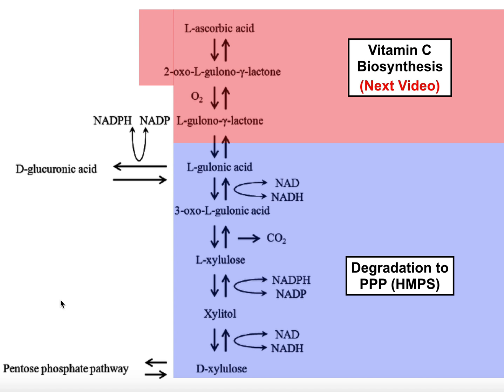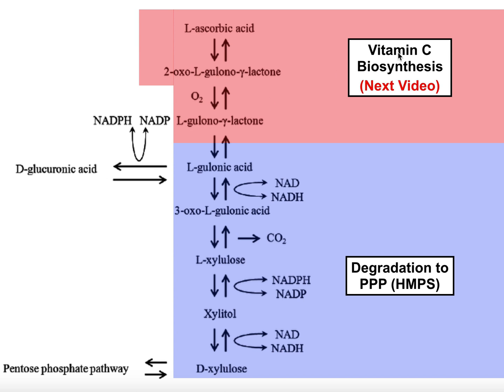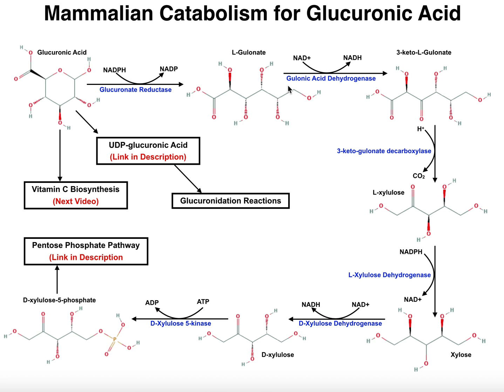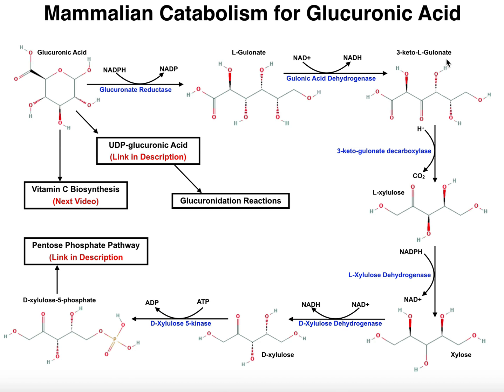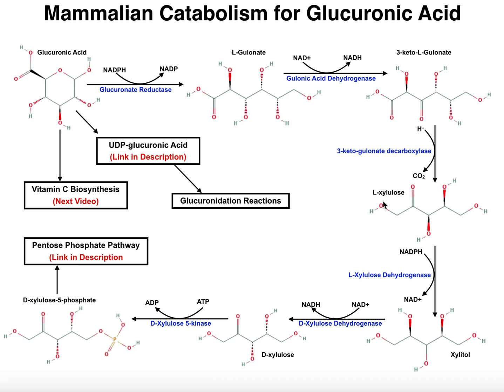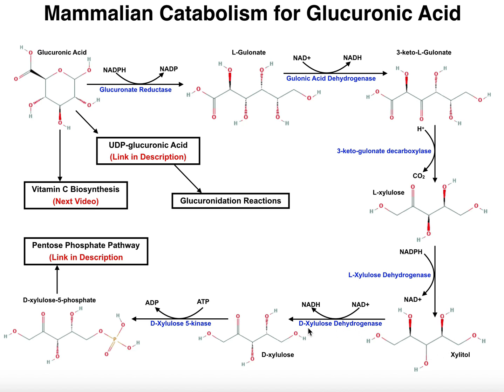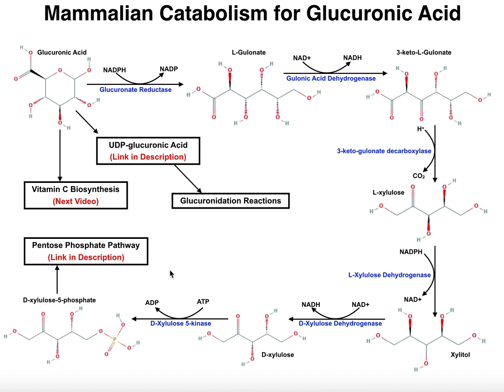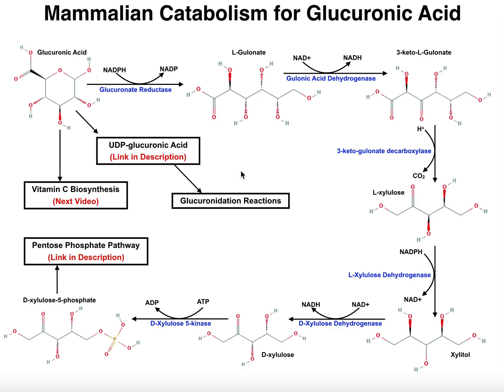Catabolism of Glucuronic Acid to Xylulose-5-Phosphate (Pentose Phosphate Pathway)